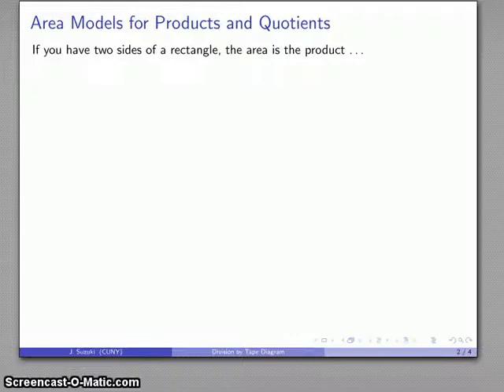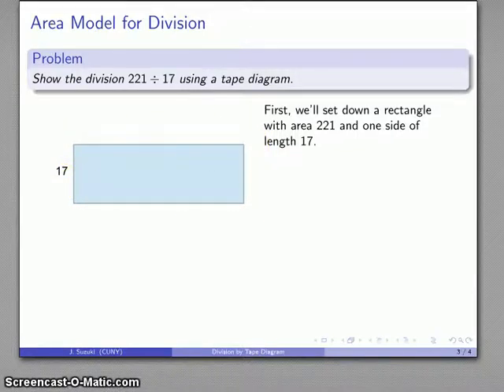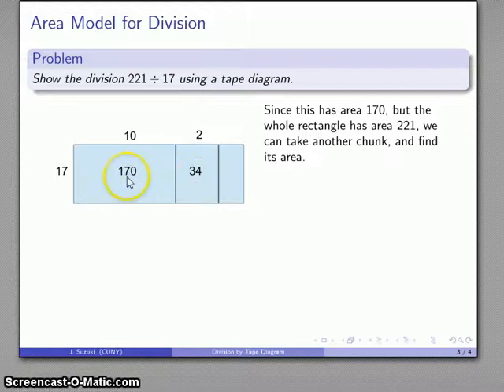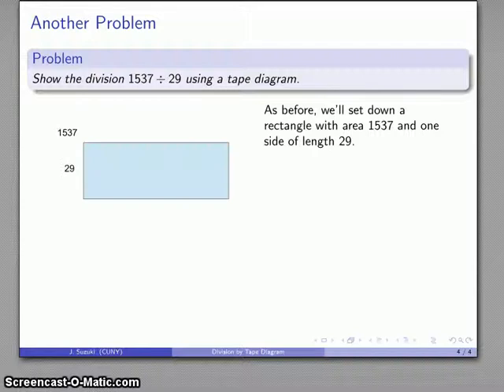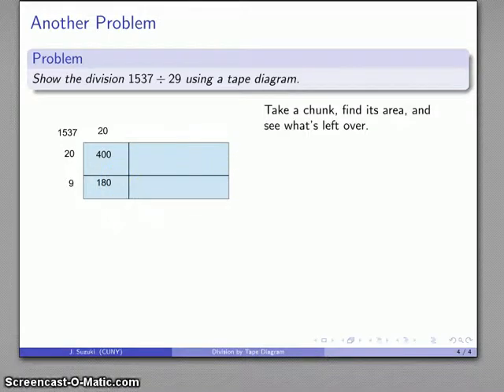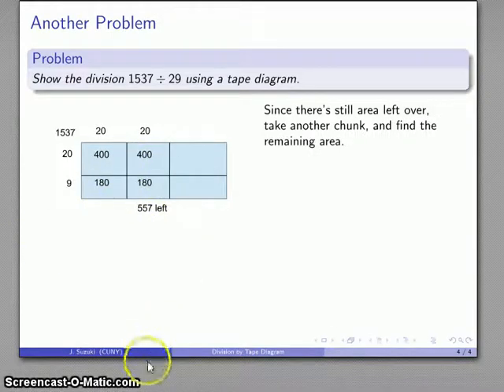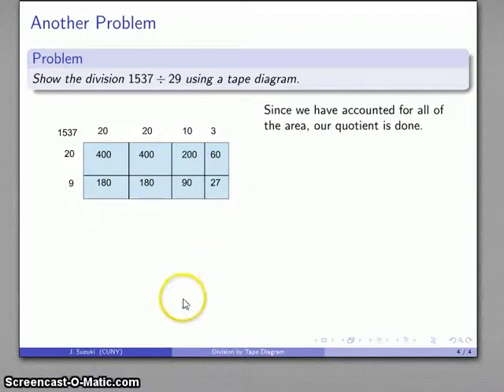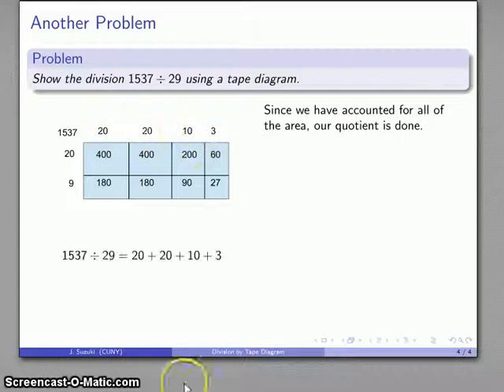Math for Elementary Education 740 Division Using Area Model